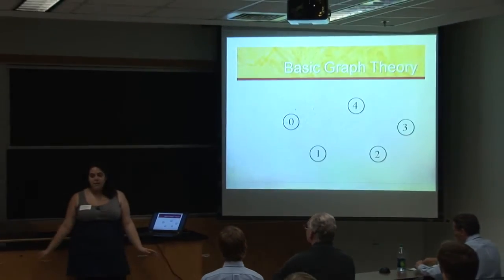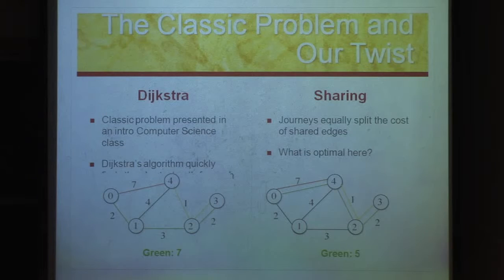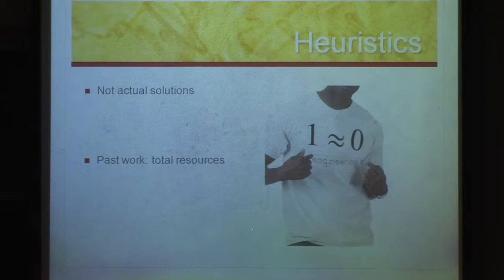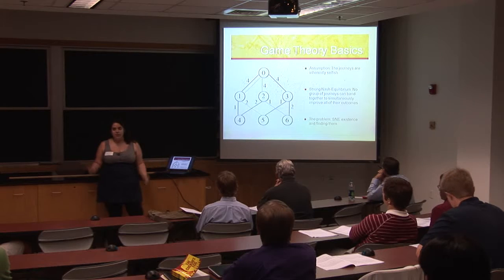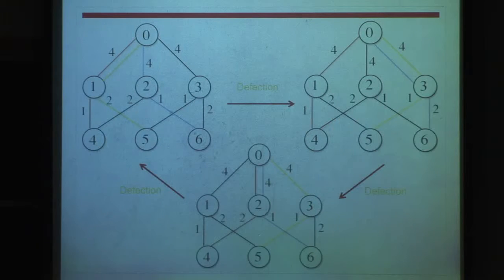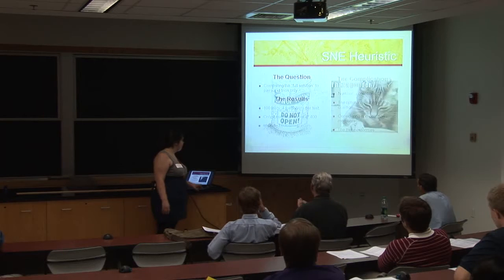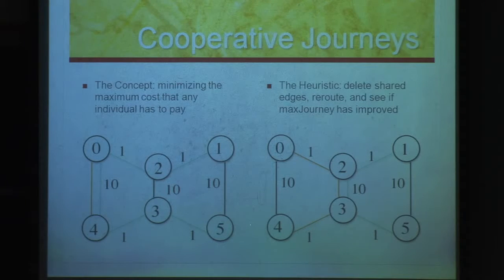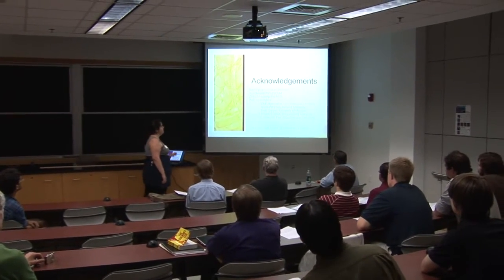Kira Goldner's Talk at the 2012 Ohio College Summer Research Symposium